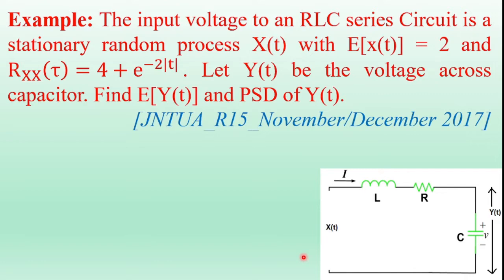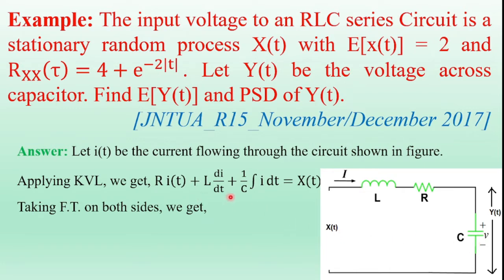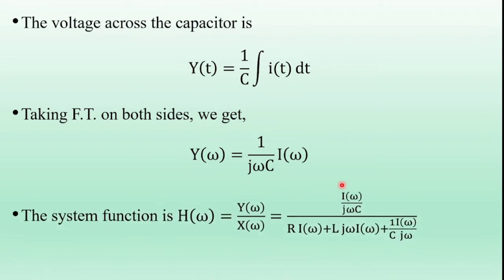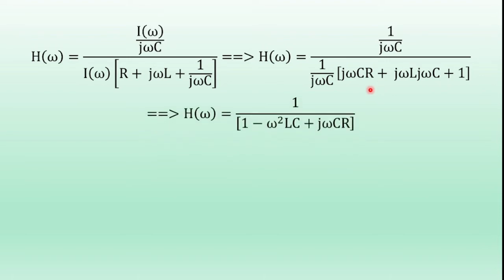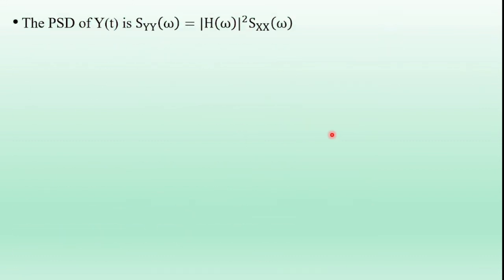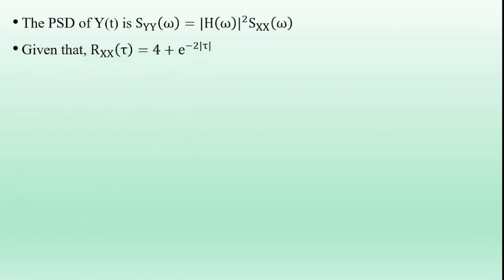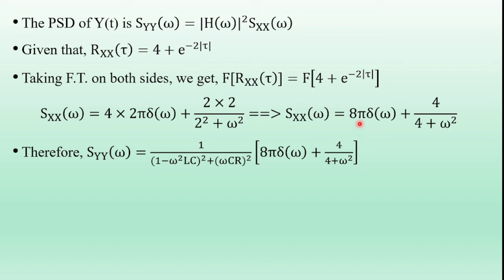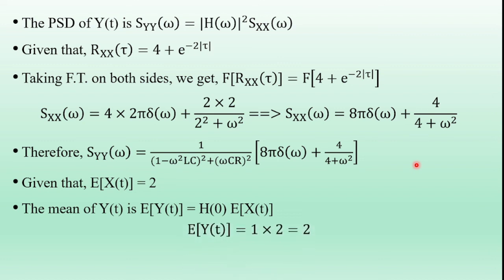PTSP#Problem 2 on mean and PSD of output Y(t)JNTUA_R15_November-2017